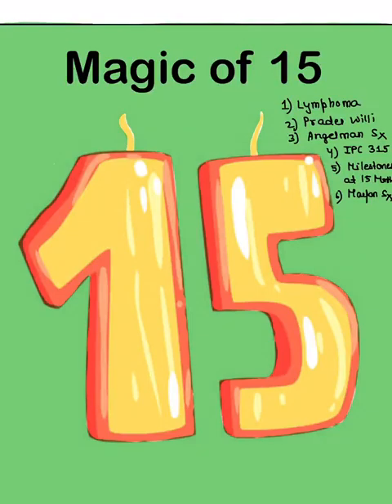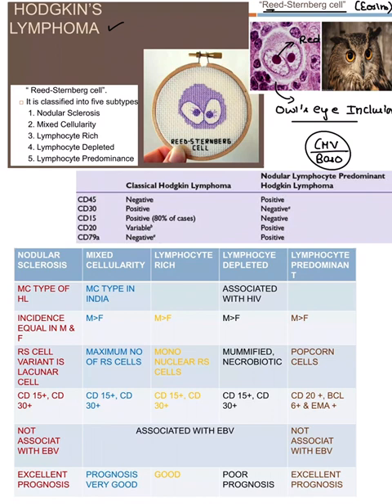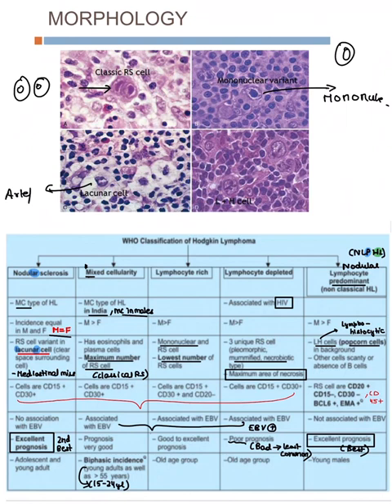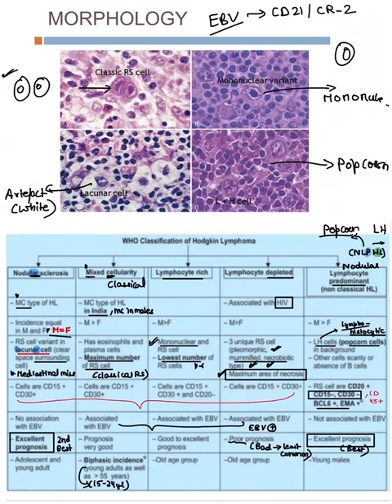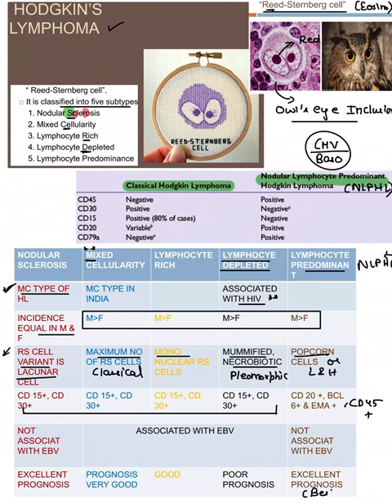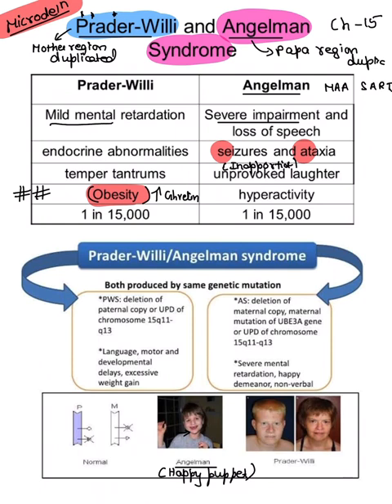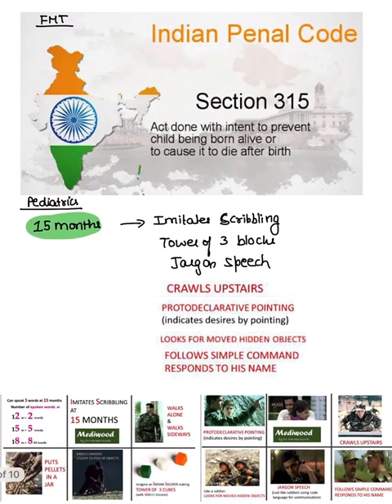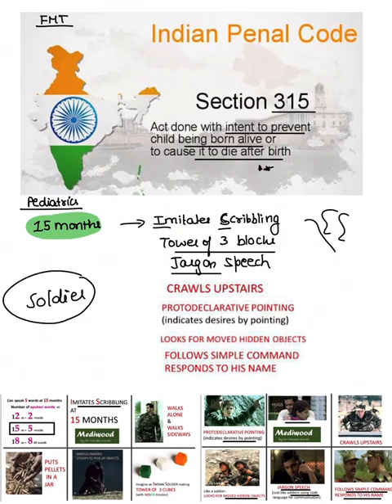Magic of 15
Started with new Video series Magic of 15..